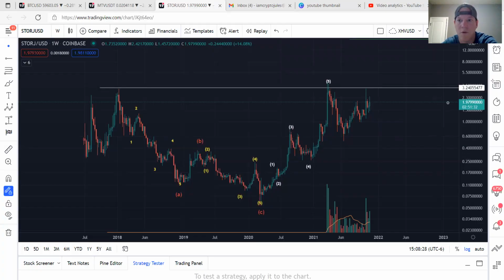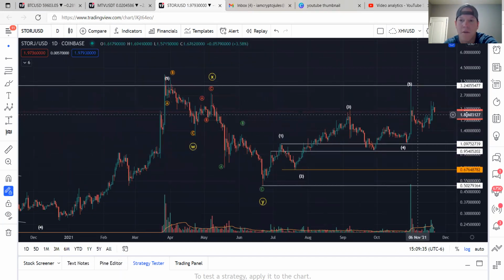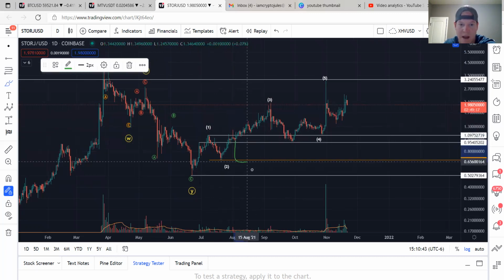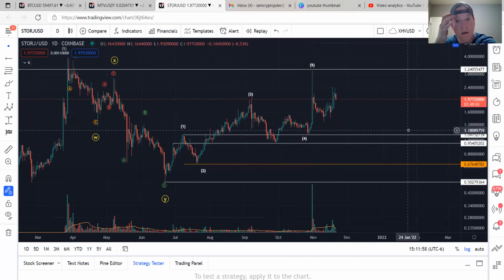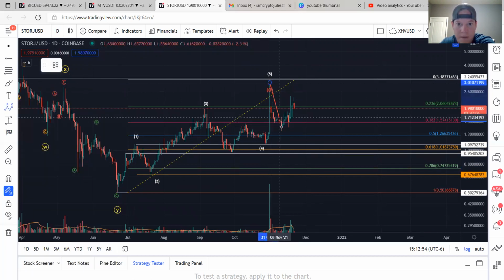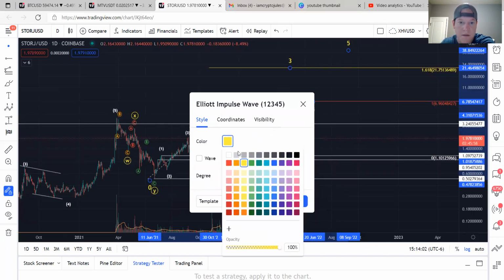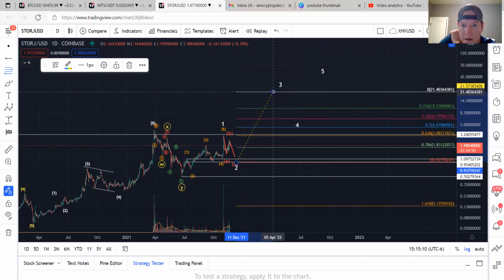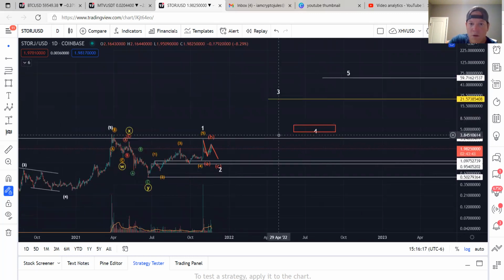Storj Crypto Price Prediction. Storj to $50? Crypto Trading Analysis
Storj trading analysis.